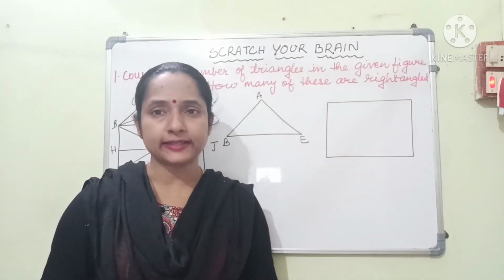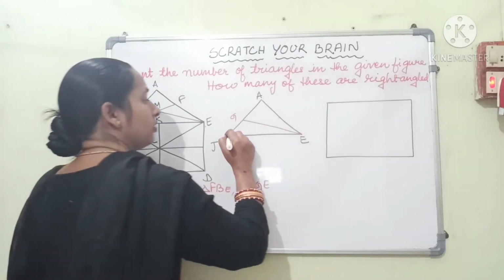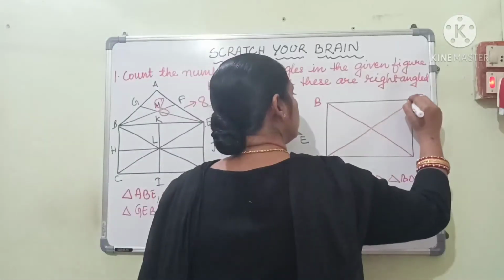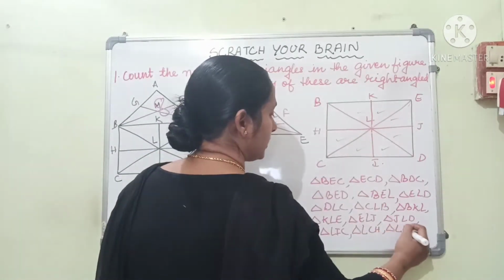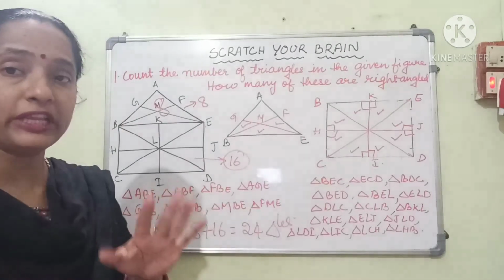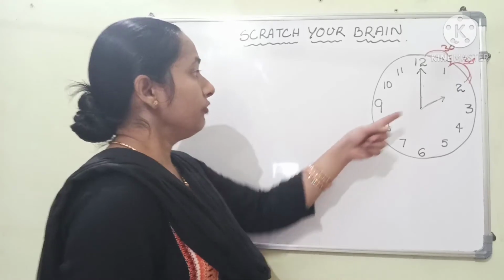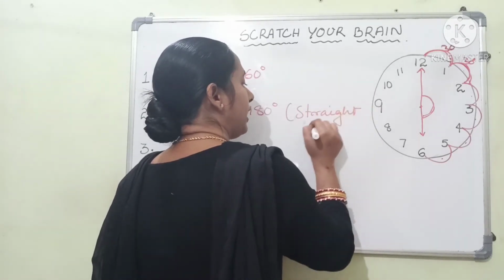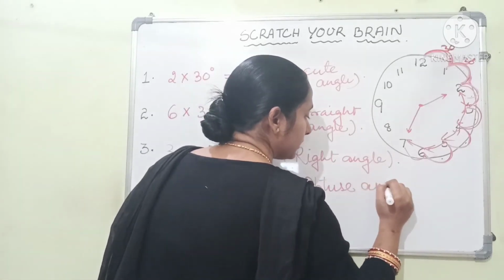Ch-12 Scratch Your Brain